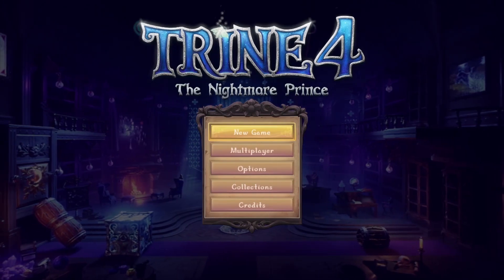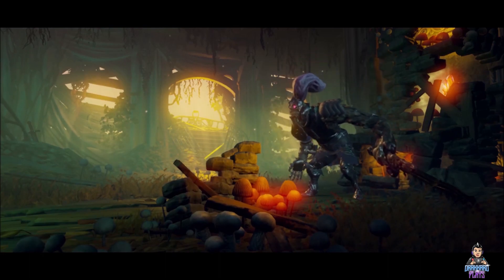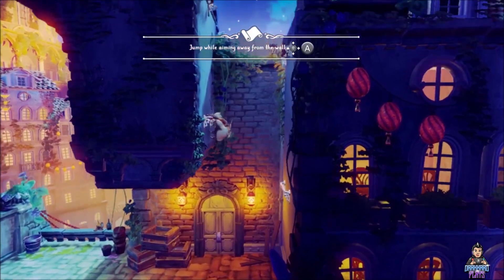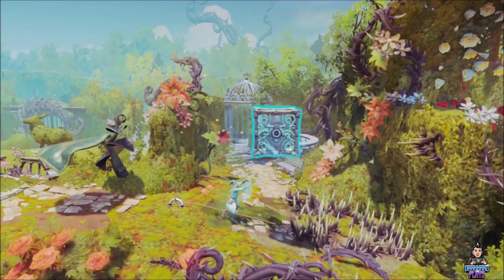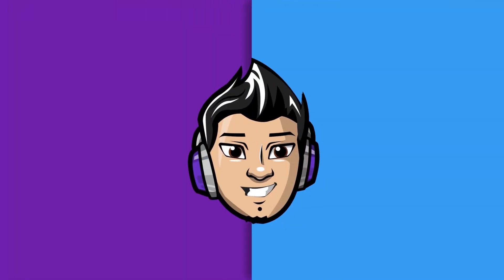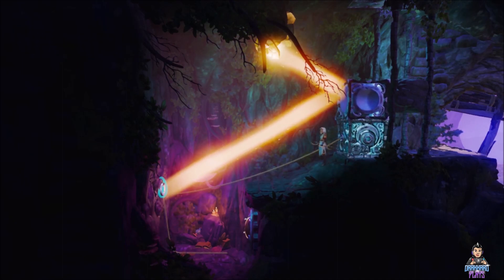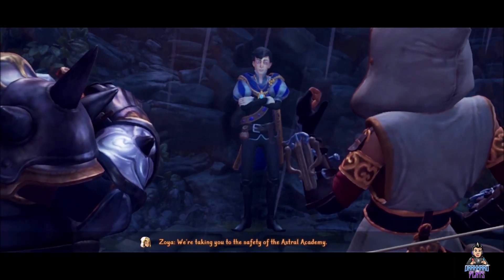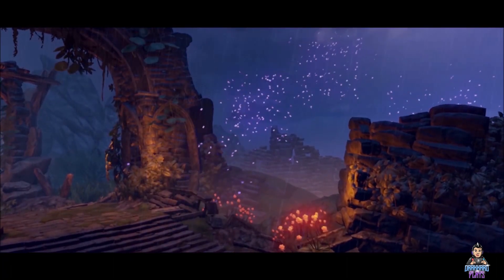[REVIEW] Trine 4: The Nightmare Prince (Playstation 4/PC/Xbox One/Nintendo Switch)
Trine 4 is the newest installment of the Trine Series which started out 2009.

Trine features three heroes who possess unique and special abilities. Venture through on this 2.5D Platform and Puzzle game and follow our heroes Amadeus, Zoya and Pontius in their quest to find the missing Prince and cast out evil once and for all.

The game was released last Oct 8, 2019 for the PS4, Xbox One, PC and Nintendo Switch.